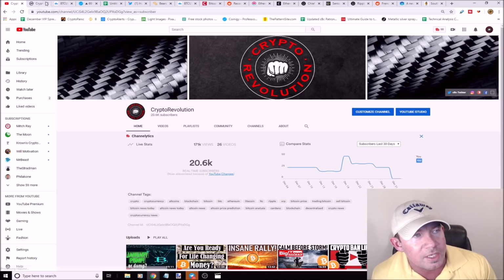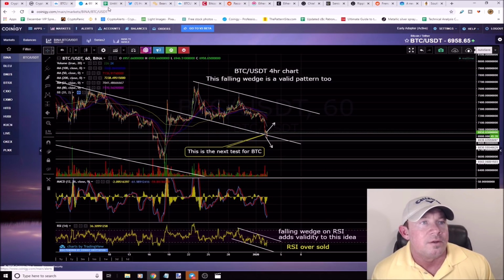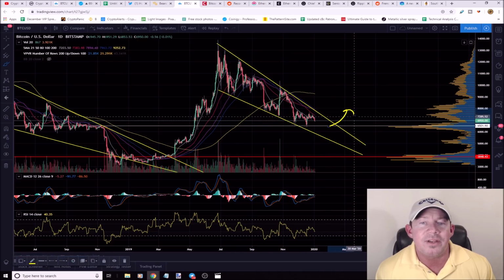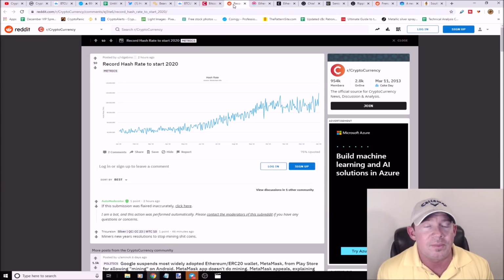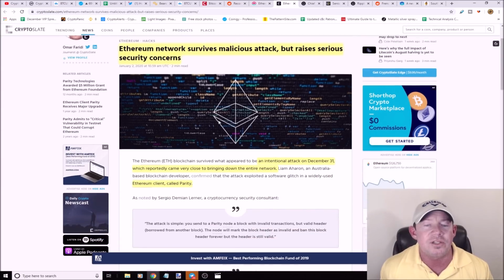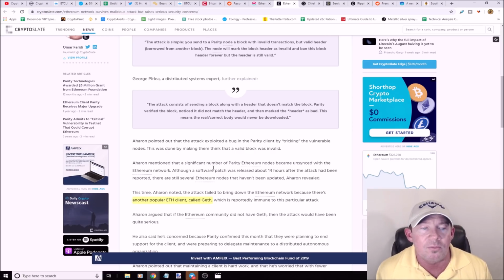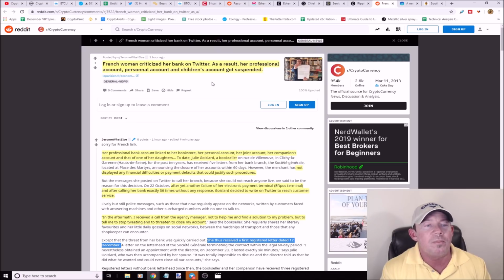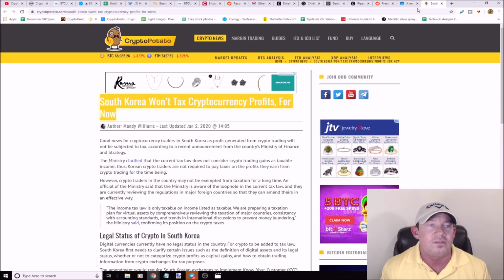WILD RIDE AHEAD! ETH ATTACKED! MY BTC BUY SIGNAL! LIFE CHANGING MONEY STARTS SOON! RIPPLE DEV QUITS!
🔸🚀 Crypto Payments Accepted!  6 month minimum 🔸🚀

Critical test for BTC!
My Bitcoin buy signal
BTC hash rate at all time highs
Life changing money starts this year
ETH Attacked?
Top Ripple Dev Quits!?